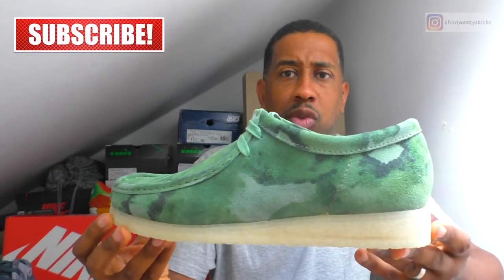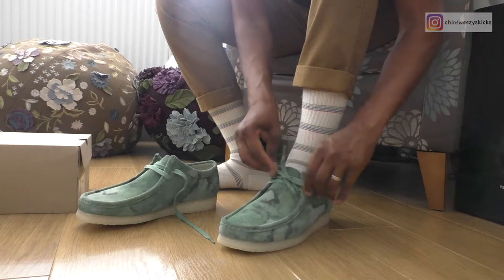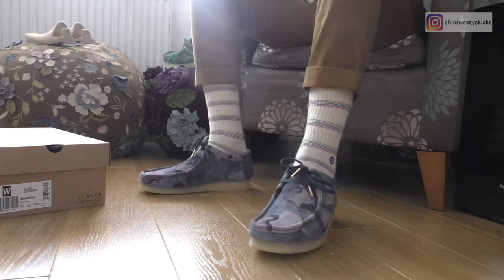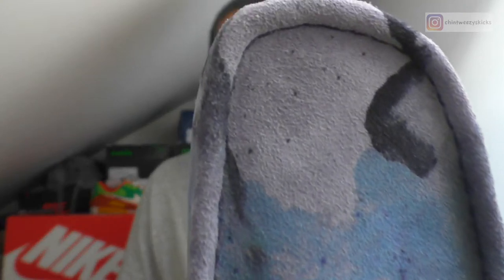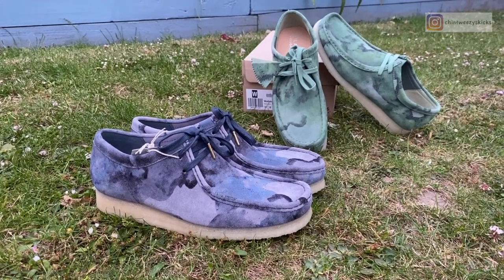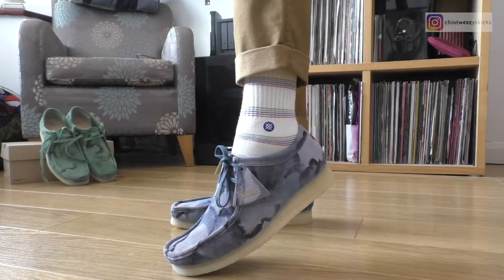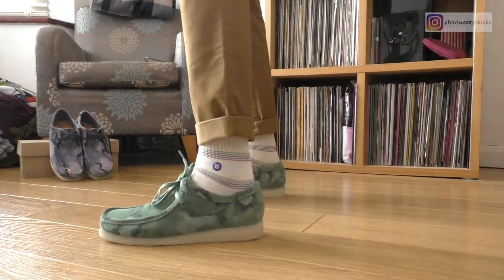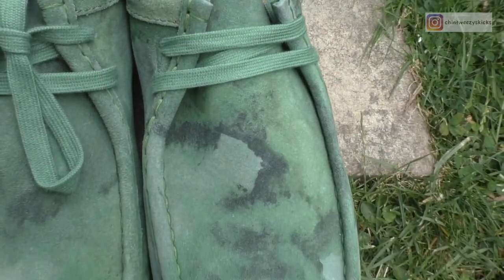Blue AND Green 'Camo' Clarks Wallabees - REVIEW || On Feet👌🏽clarks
The blue pair are impressive but the green are Meh...  Clarks have done a great job on a classic - the colourway and  materials are superb - Definitely a KEEPER..

CAMERA Info:
Main Camera - Panasonic HC - V750
Mic - Rode
Edit Software = FCPX